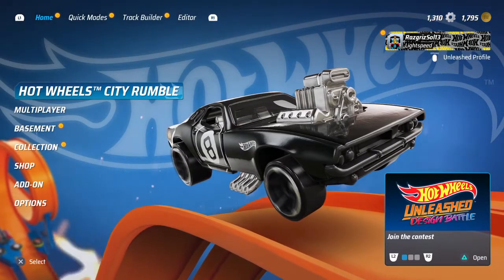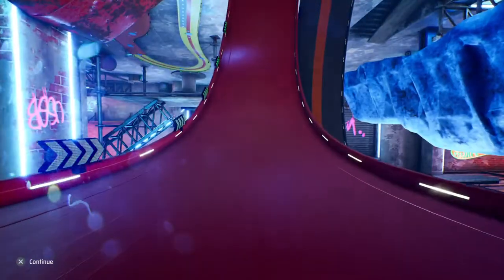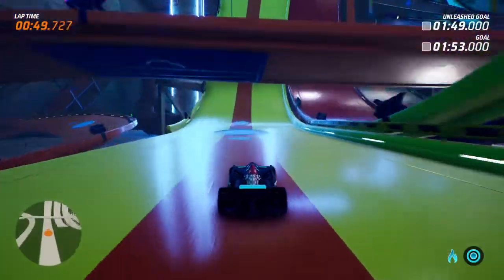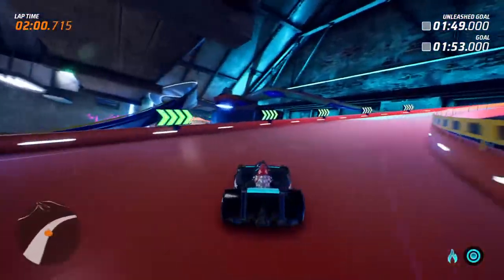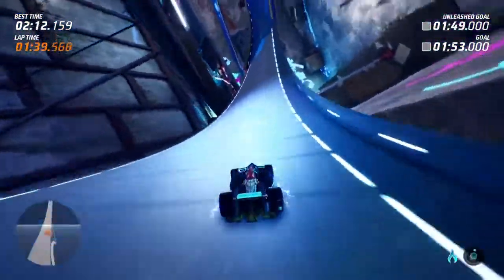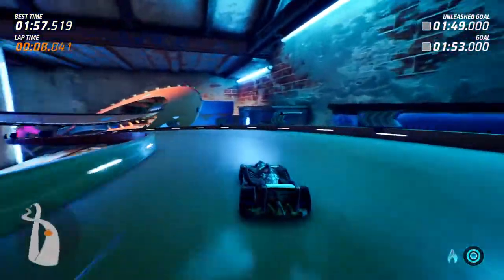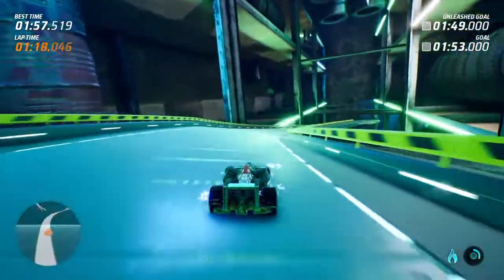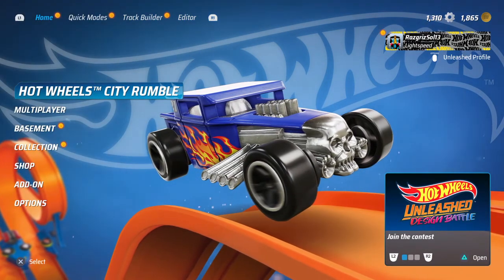HOT WHEELS UNLEASHED™ PS4 Playthrough Part 64 "Overtime"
In this episode we will be completing the City Rumble mission "Overtime" on the Garage Yo-yo track in the Garage.

HOT WHEELS UNLEASHED PS4 Playthrough Part 64 "Overtime"

Gameplay / Playthrough / Let's Play